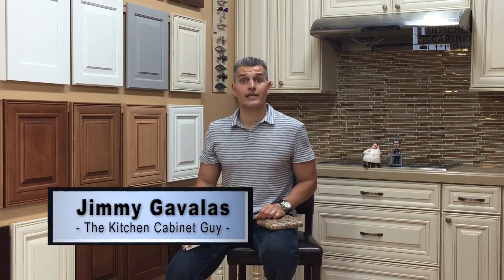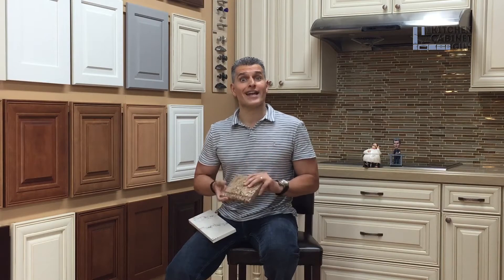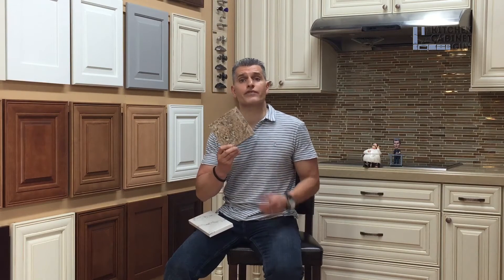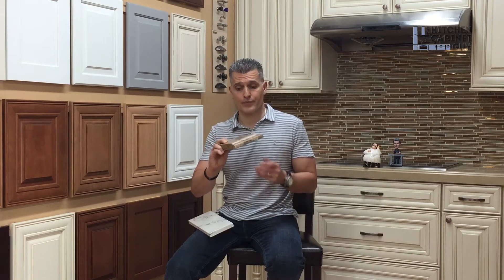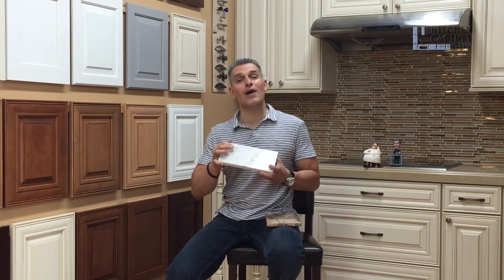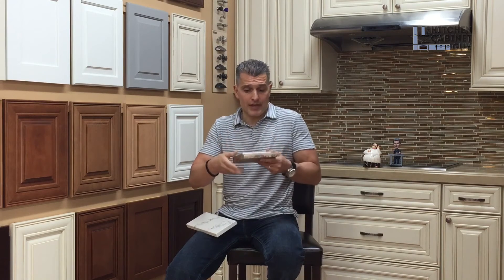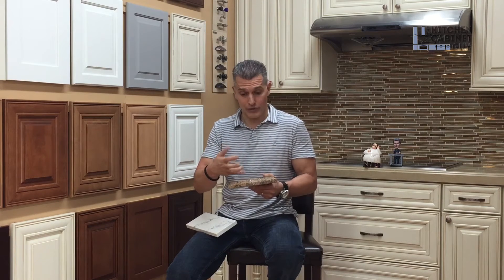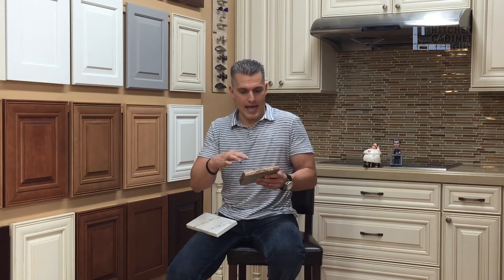Episode 51 - Quartz vs. Granite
Quartz countertop brands are starting to dominate the landscape. Granite, still the choice of many for countertops, is fighting off the quartz challenge.  In this supreme battle, The Kitchen Cabinet Guy breaks down the pros and cons of each product.